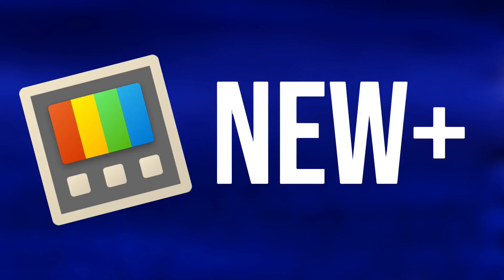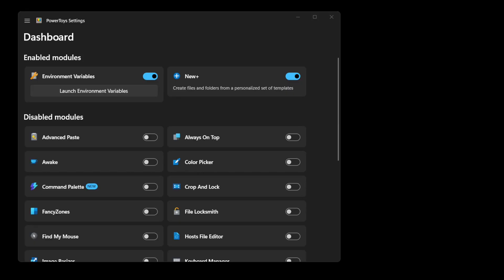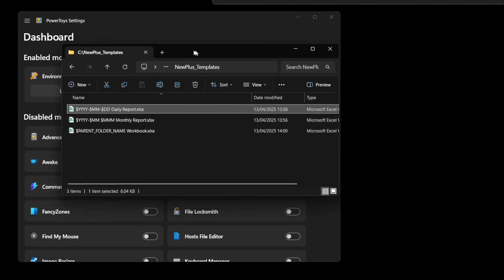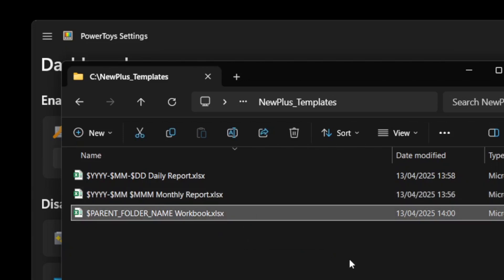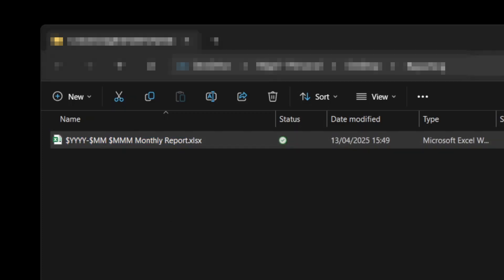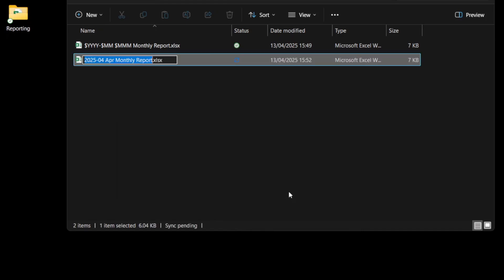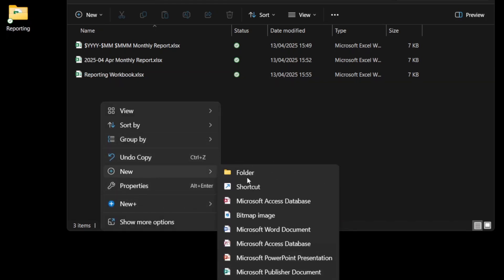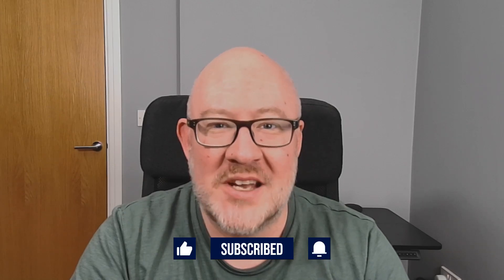PowerToys New+ now lets you use variables to customise filenames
A wishlist item in my previous New+ video, as of PowerToys v0.90 this tool now lets you use variables to customise the names of new files!